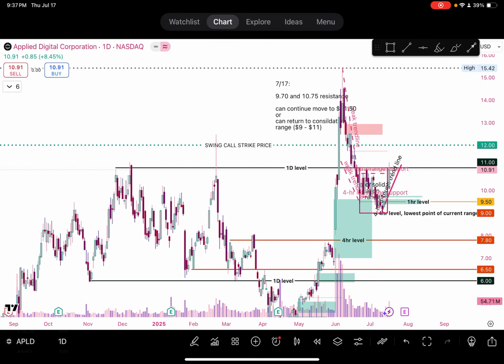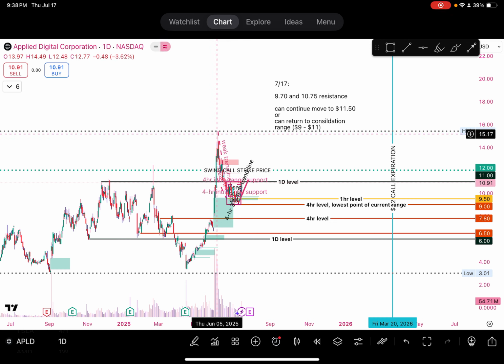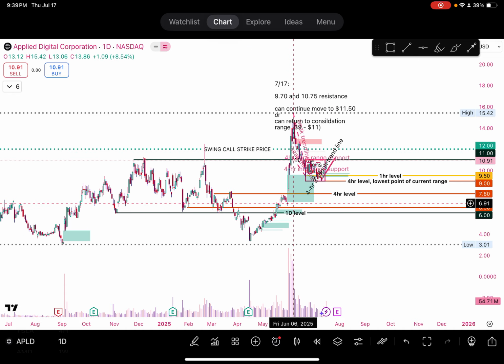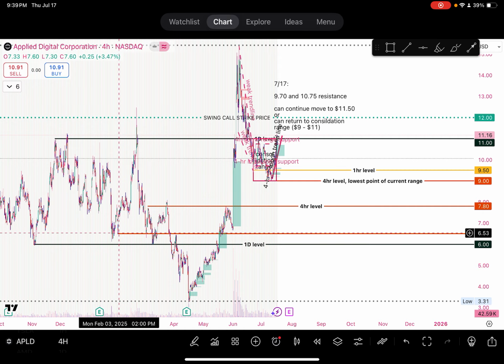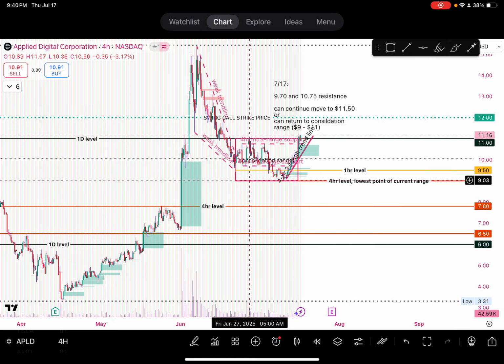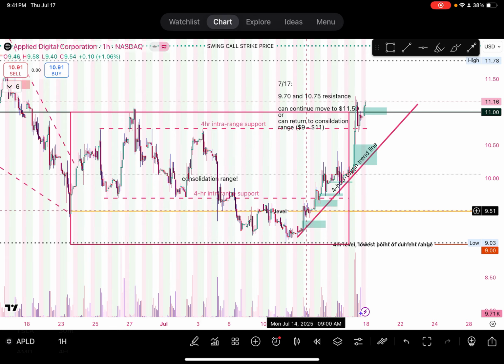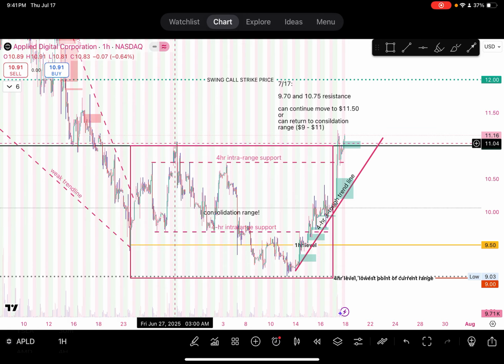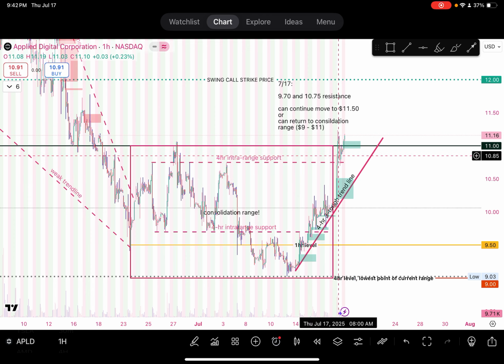apld technical analysis | july 17, 2025 | using support, resistance, and trends!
first video whoot whoot!

i'm a beginner options trader, sharing my learning and technical analysis here with you.

peace.